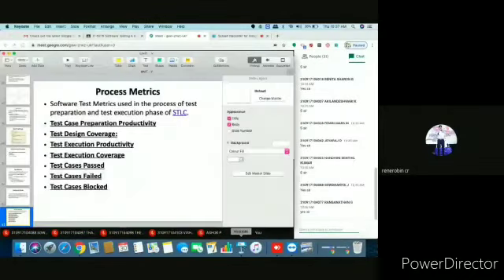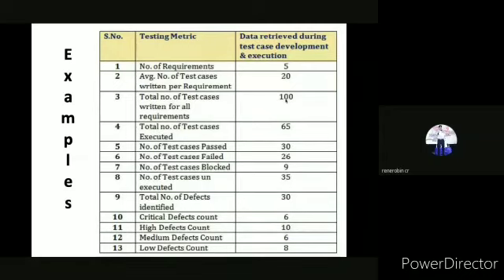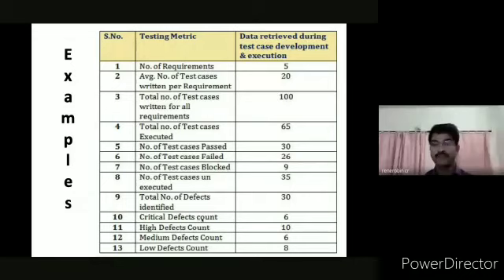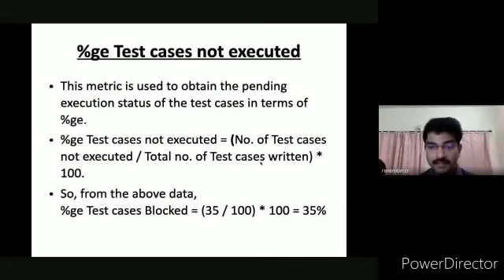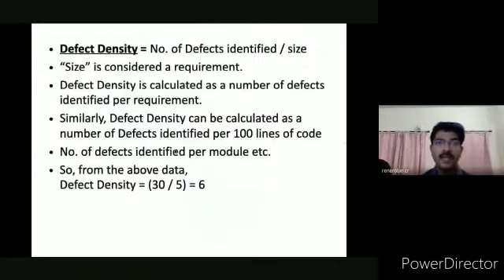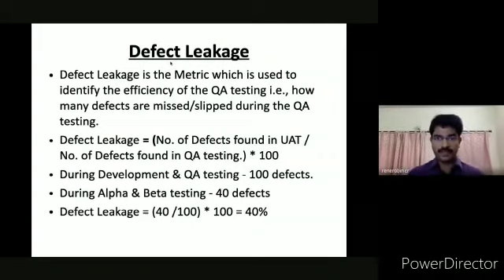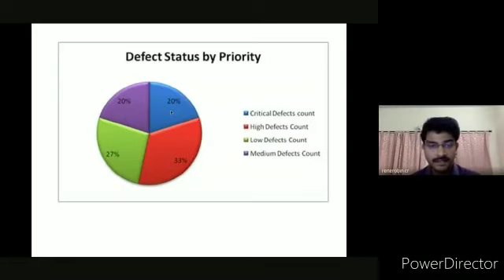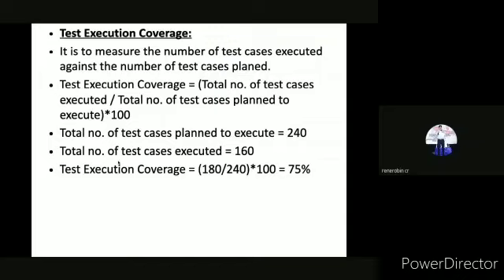Software Testing Metrics - IT8076 Software Testing - Unit V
Instructor : Dr. CR Rene Robin
Subject Code : IT8076
Subject Name : Software Testing
Unit : V
Topic : Software Testing Metrics
Institution : Jerusalem College of Engineering (Autonomous), Chennai-100